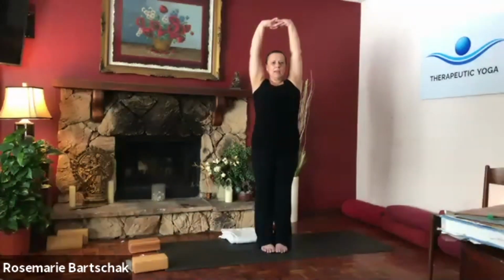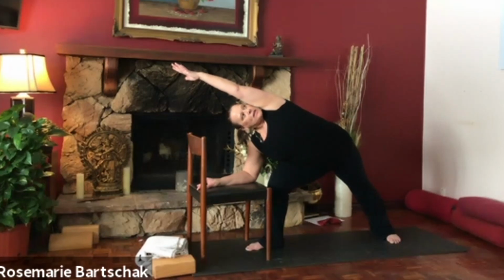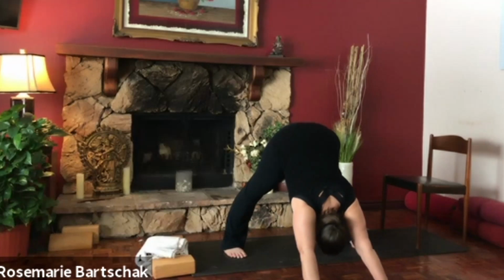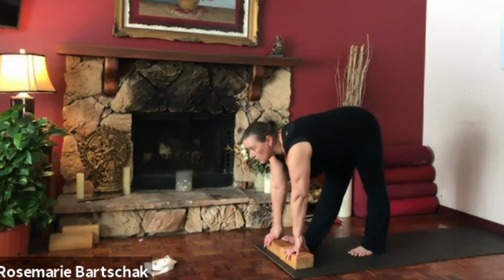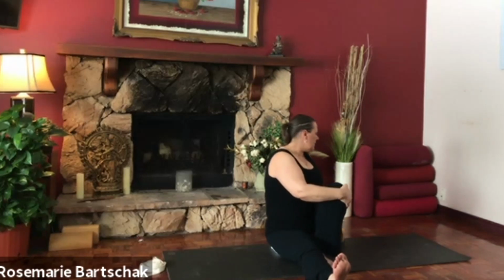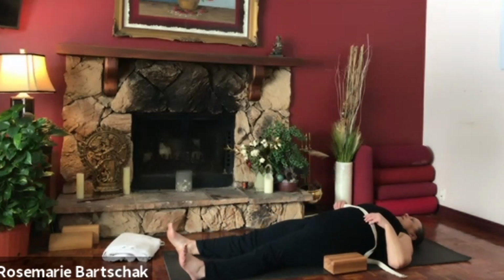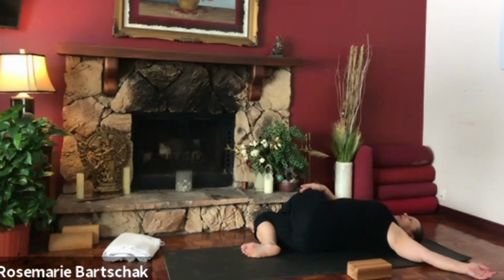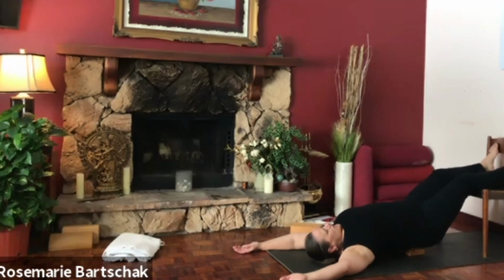Rise & Shine Yoga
Enjoy this 45 minute Rise N Shine Yoga for all levels. This Yin Flow will concentrate on releasing muscles associated with a tight back. Find a relaxing spot in your home and flow with us!

Instructor- Rosemarie from Therapeutic Yoga Calgary
Rosemarie teaches at World Gym Southland & Plus 15 in Calgary